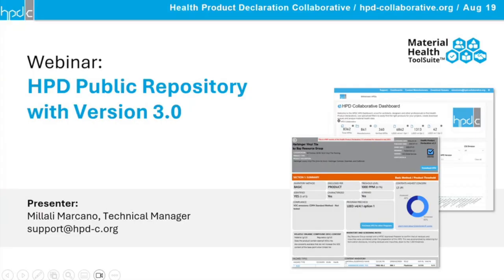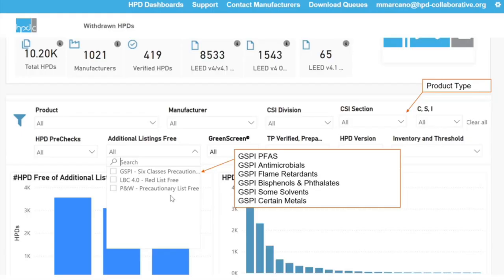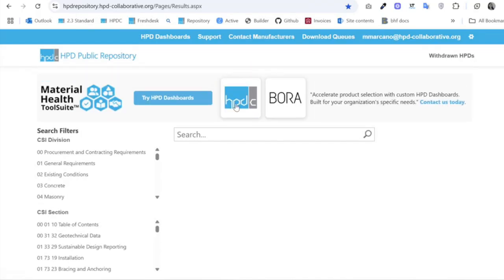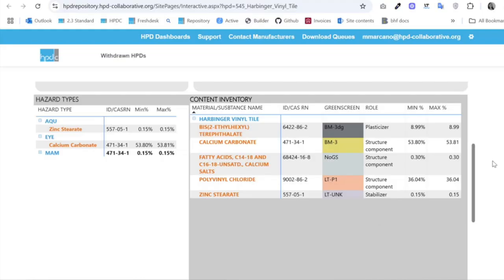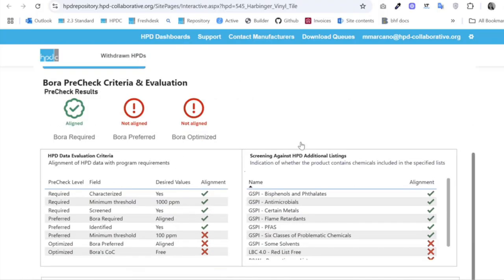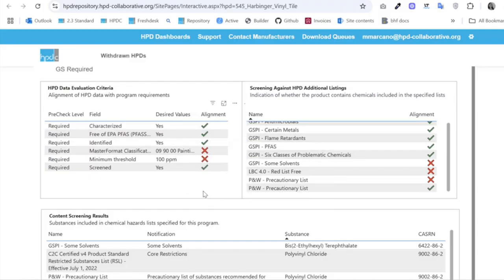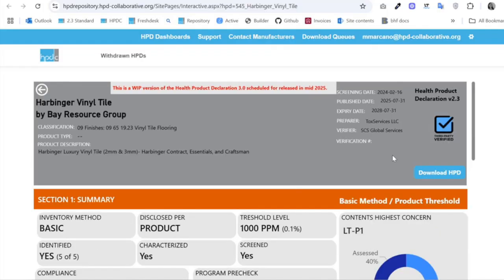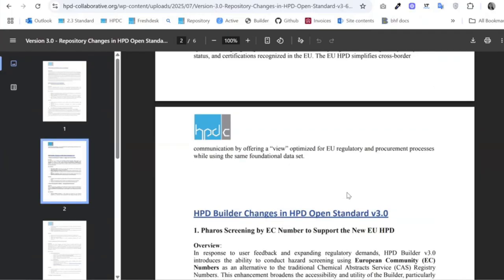How to Use the HPD Public Repository with Version 3.0 Webinar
The HPDC webinar introduced updates coming in HPD version 3.0, including two new repository filters for Product Type and GSPI6 classes and an interactive HPD feature that simplifies data display, adds context, and links to pre-check programs like Bora Chemicals of Concern and Green Seal. Members can access dashboards, download HPDs, and use the new API for automated data management. Manufacturers can now publish standard, EU, or both HPDs, with interactive versions available for easier visualization alongside PDFs.